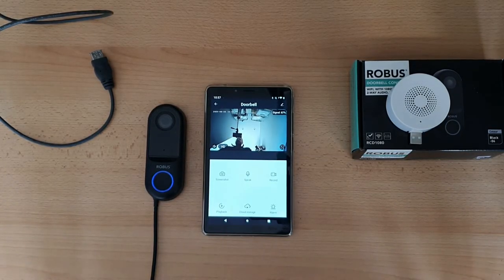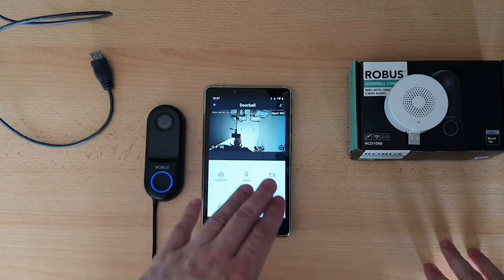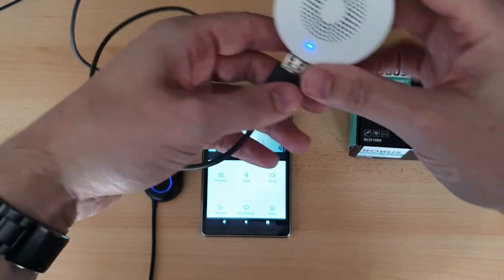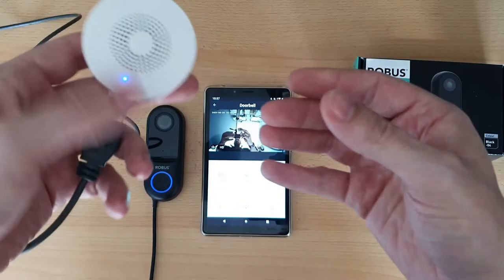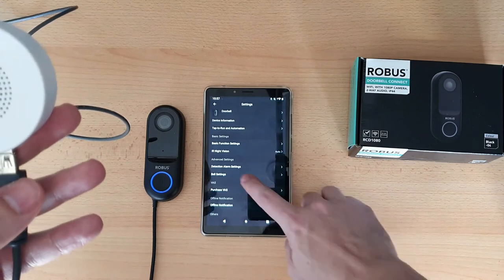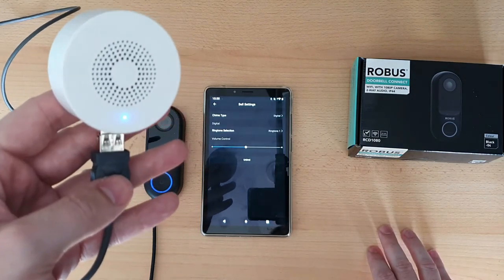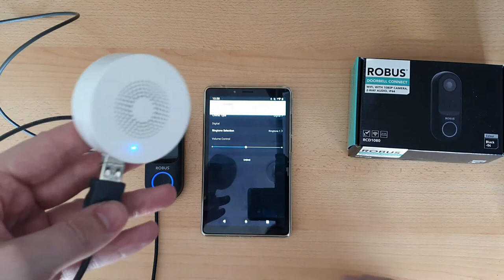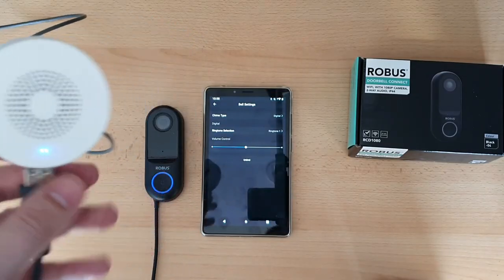ROBUS CONNECT | How to Pair ROBUS CHIME CONNECT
This video takes you through how to pair the ROBUS CHIME CONNECT to the ROBUS DOORBELL CONNECT